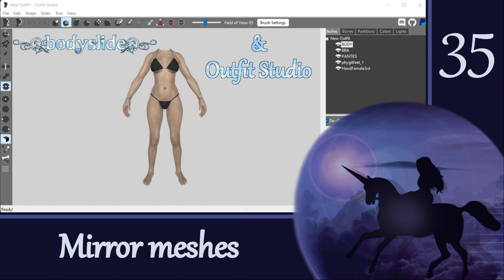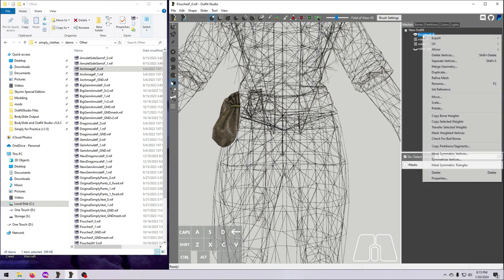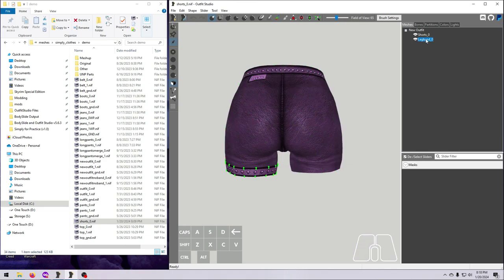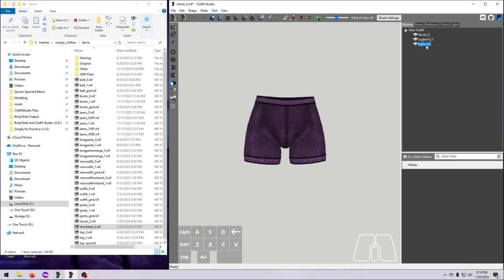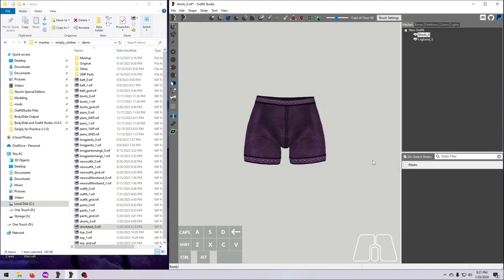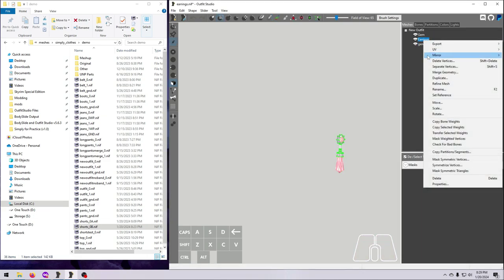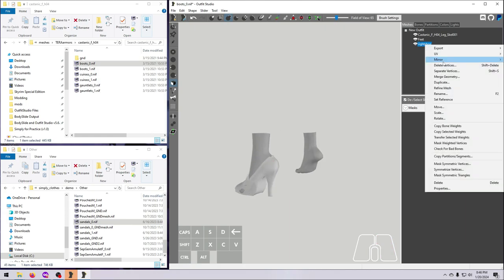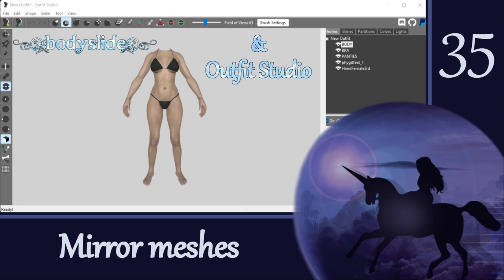Outfit Studio 35: Mirror a Mesh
In this tutorial video, we will review mirroring meshes across the X, Y or Z axis.  You can mirror a single mesh to move it to the other side of the body; or you can duplicate it first, then mirror it to end up with a copy on each side.  In addition, you can transfer the mirrored bone weights using the Symmetrize Vertices function in Outfit Studio.  We will do examples of all of those in this video.

We will be using the standalone Pouch mesh from video #19 and the Shorts mesh from videos #12 and #34 for these exercises.  If you want to follow along, you may want to go back and make those NIFs if you have not done so already.  And see the link below if you would like to download the companion mod for this tutorial series (called “Simply for Practice” on the Nexus).

*TIMESTAMPS*
00:00 Outfit Studio 35: Mirror a Mesh
00:20 Quick Reference Guide
00:34 Review mirror functions
01:14 Mirror mesh to other side of body
02:48 Duplicate and mirror mesh on both sides
04:52 Transfer mirrored weights
07:32 Mirroring multi-part meshes
08:28 Tips and Tricks
11:07 Wrap Up

TERA Castanic Hunter, boots modified into a shoe (09:20) - link above
TERA Brigandine, UNP female (10:12) - link above

*RESOURCES:*
1.  Demo mod for tutorial series
2.  BodySlide and Outfit Studio